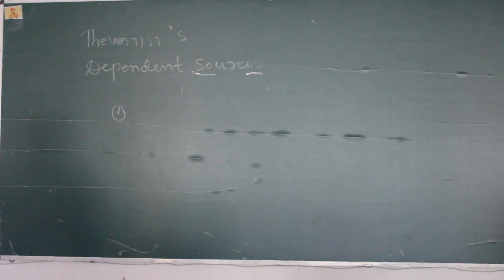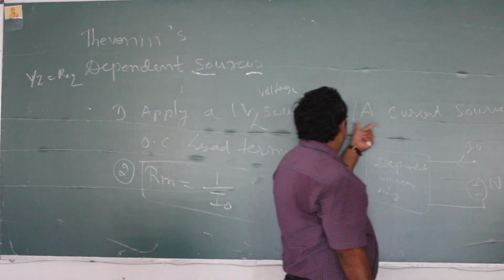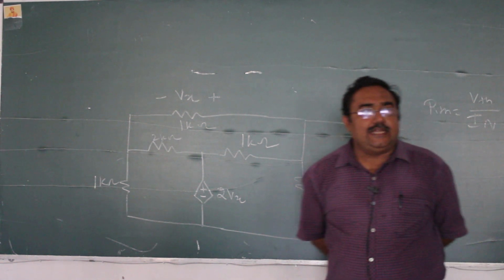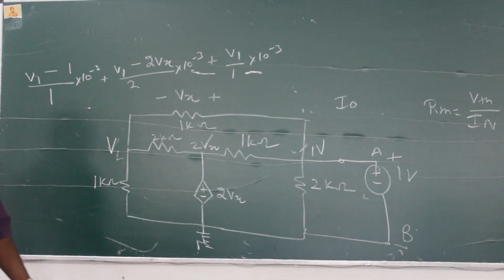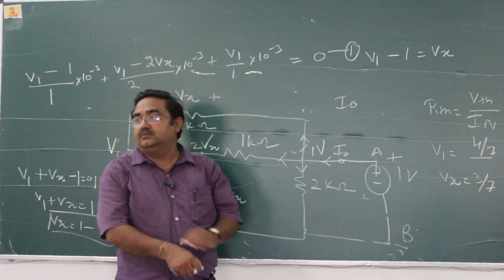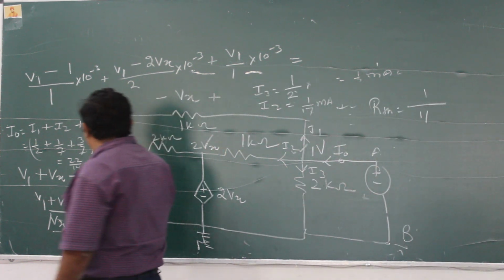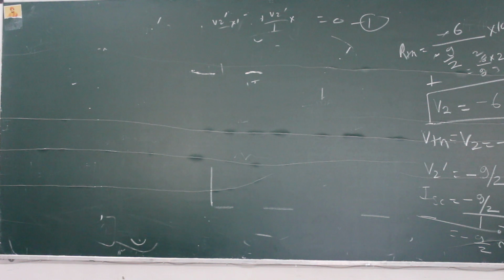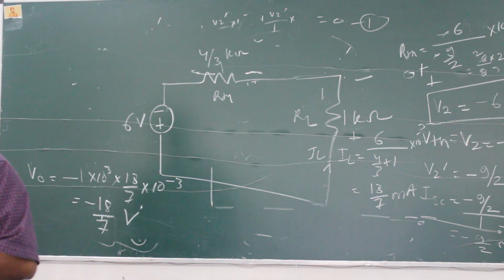Thevenin Theorem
This video is about analysis of DC networks using Thevenin Theorem